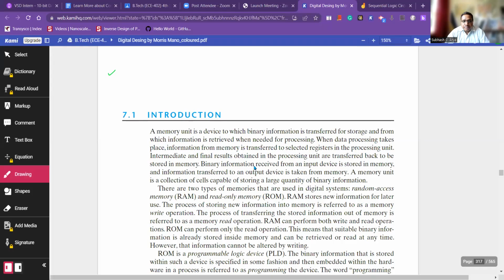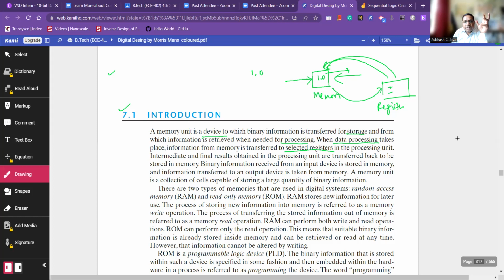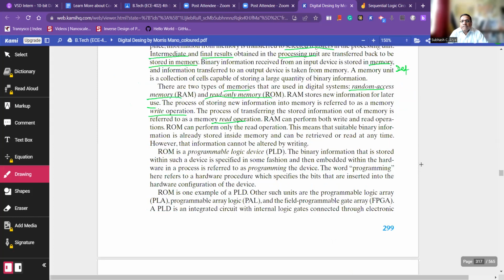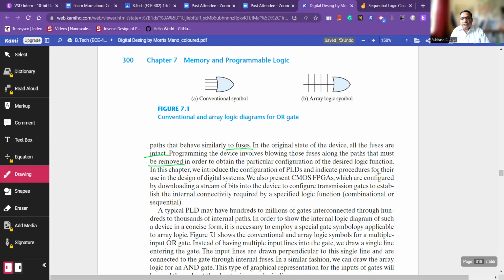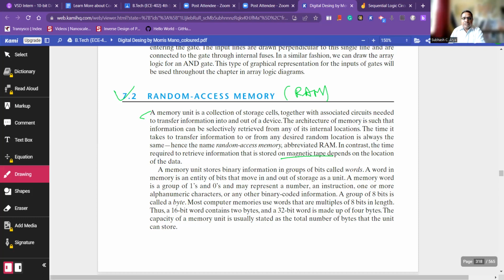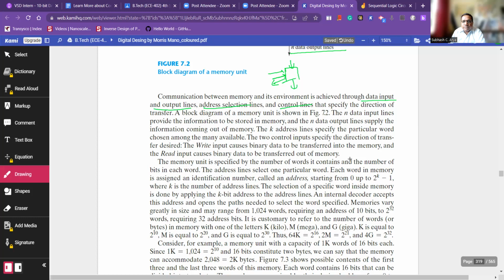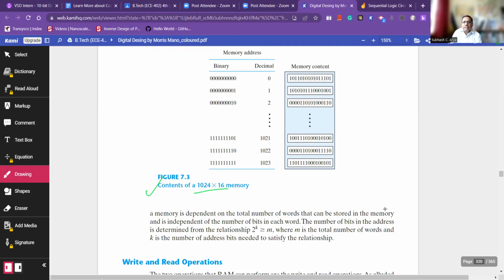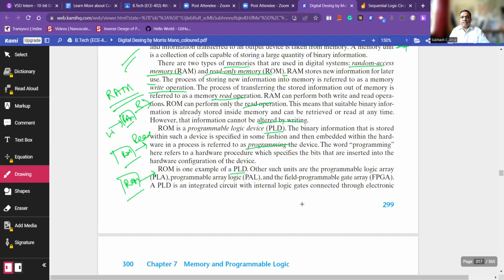Memory Unit Introduction in DE